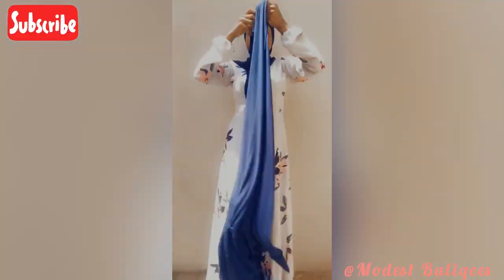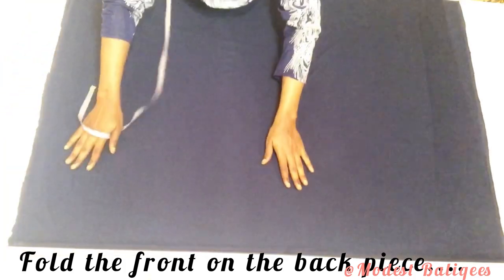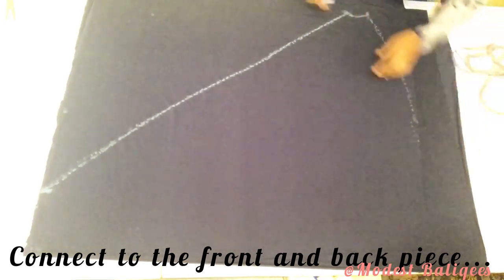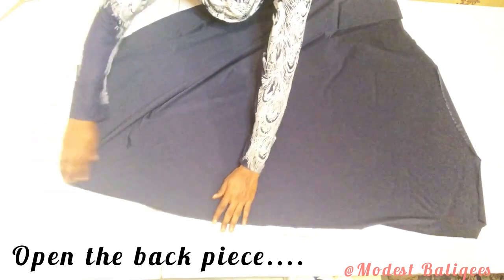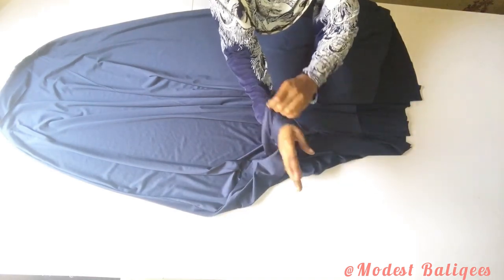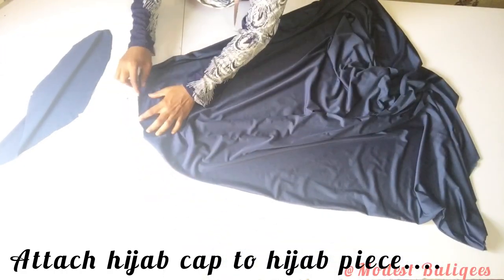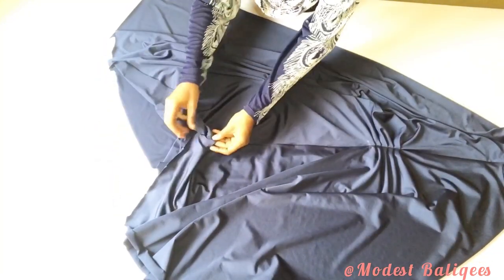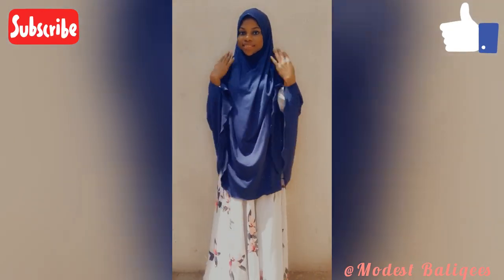How to make a maxi instant hijab| hijab tutorial